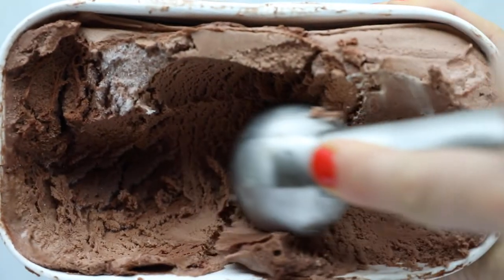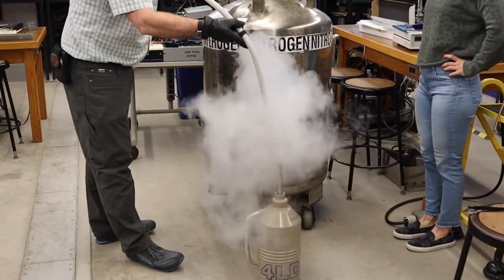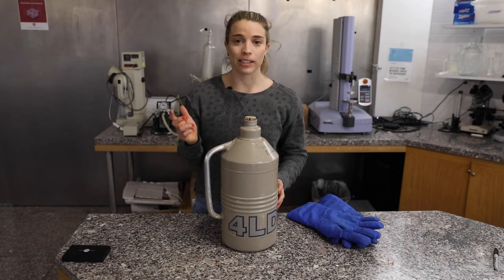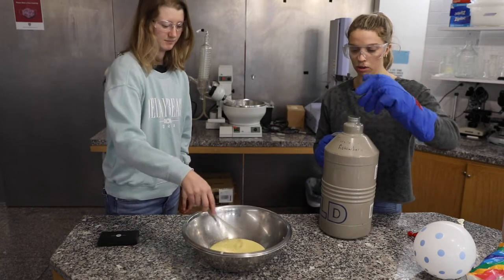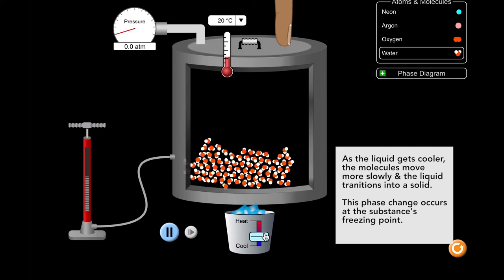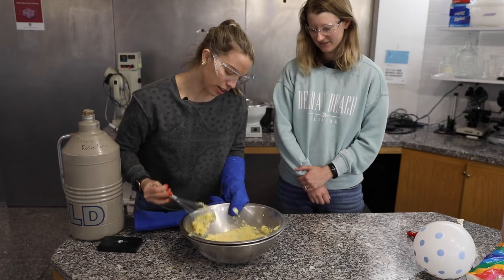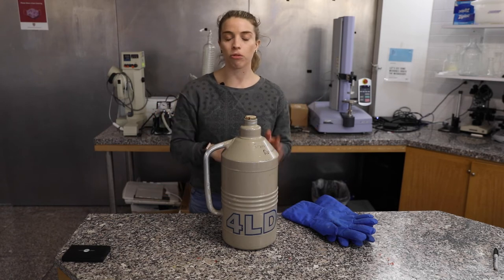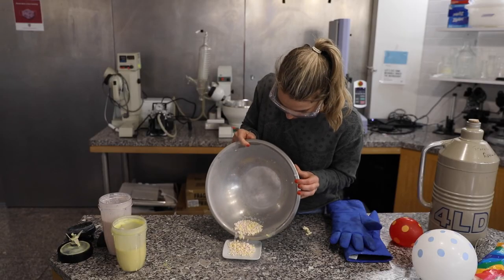THE SCIENCE BEHIND: LIQUID NITROGEN ICE CREAM (boiling points and phase transitions)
In this video, we explore how to make ice cream with liquid nitrogen, where liquid nitrogen comes from, how it is processed, and how nitrogen's boiling point is key to its purpose.

This video has supplementary educational resources that can be found

In these resources, students will learn about how nitrogen's boiling point is key to its purpose and extraction.

0:00-0:21 Introduction: an introduction to Bite Scized’s ice cream series and a list of questions about liquid nitrogen answered in the video
0:21- 0:47 Why do we use liquid nitrogen?
0:47-1:19 How cold is liquid nitrogen? Seriously cold
1:19-1:57 Why is liquid nitrogen so cheap? Where do we get liquid nitrogen?
1:57 - 3:17 How do we get liquid nitrogen? an overview of how nitrogen is cooled from a gas to a liquid and then isolated through fractional distillation
3:17 - 5:26 Making liquid nitrogen ice cream: the process of making different flavors of liquid nitrogen ice cream and visualizing the science behind it through a PHET simulation
5:26 - 6:51 Results: Kate evaluates the texture of the liquid nitrogen ice cream
6:51 - 7:50 Rethinking boiling point: an explanation of how phase changes, especially boiling point, relates to the process of making liquid nitrogen ice cream
7:50 - 8:06 Future videos: stay tuned for future Bite Scized videos about the science behind liquid nitrogen